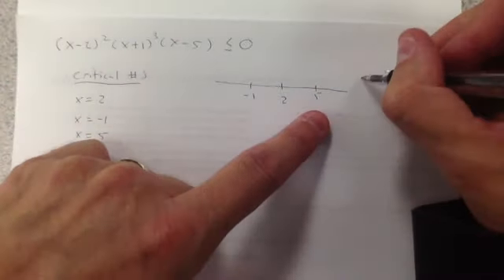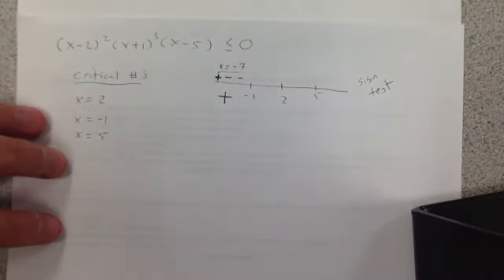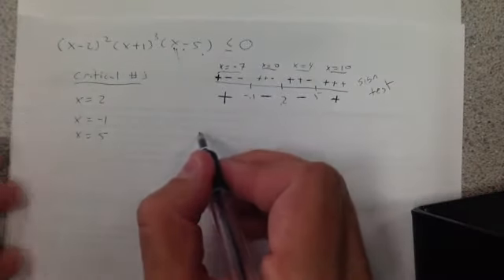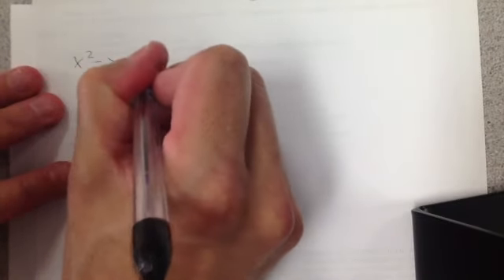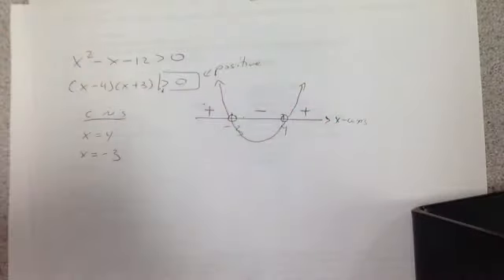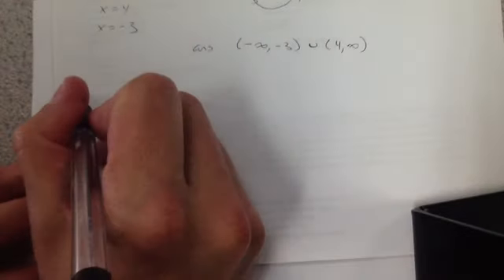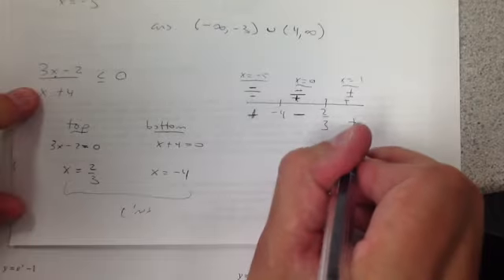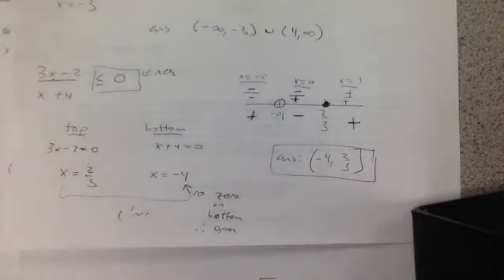Pre Cal Review Solving Inequalities